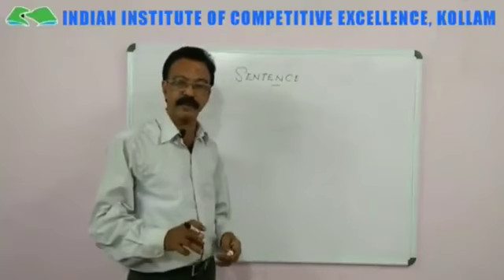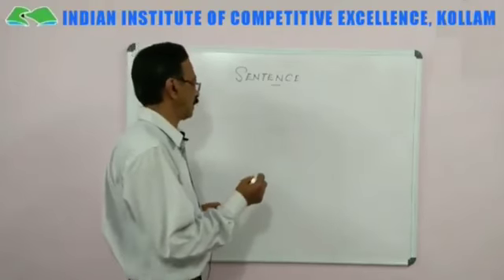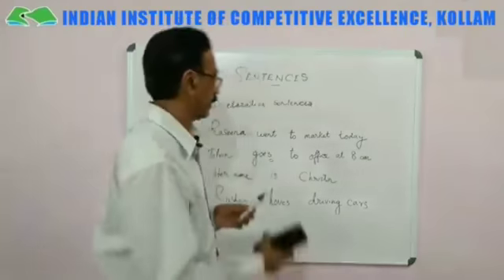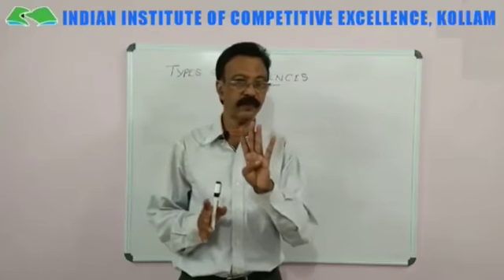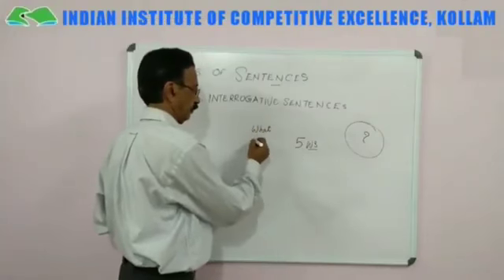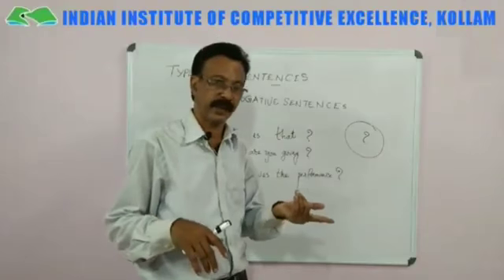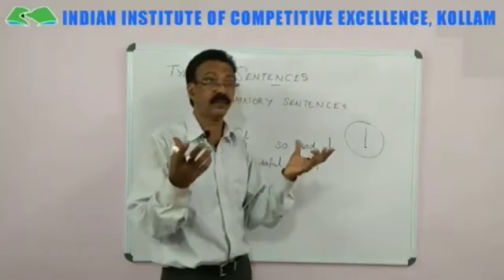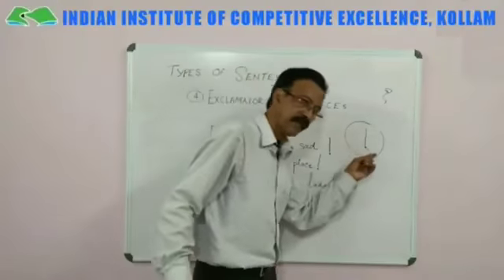English - Sentences for IBPS Bank/SSC/Railways/PSC/CAT/MAT Exams - Part 1